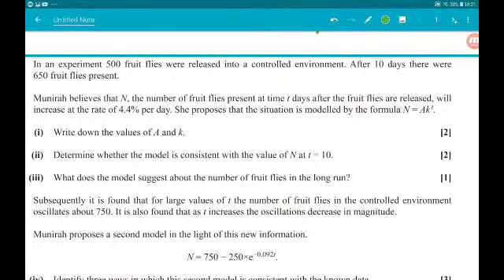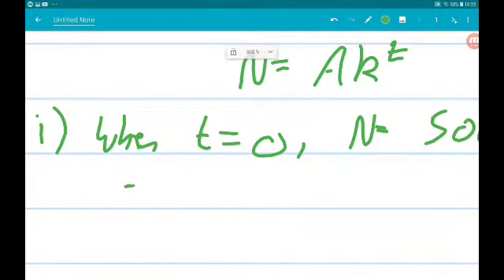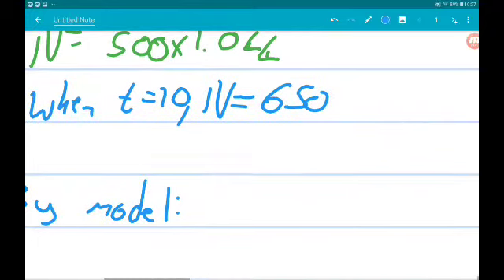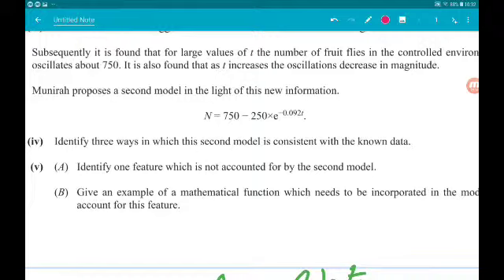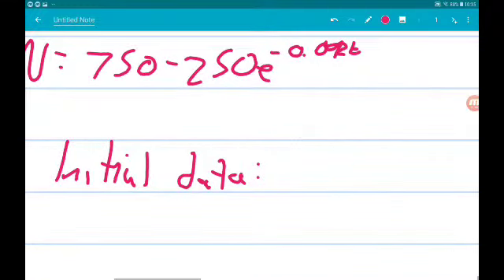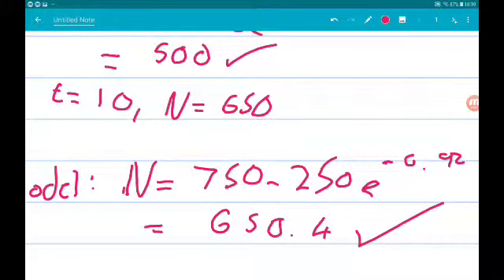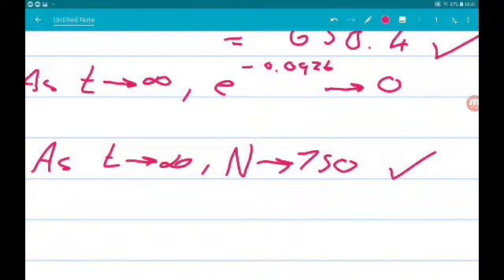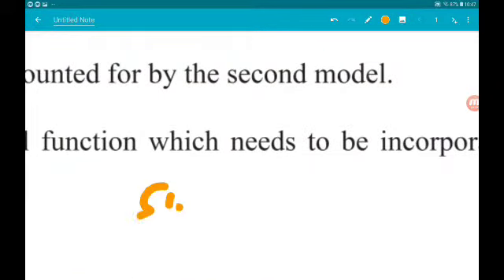OCR MEI 2018 New AS Level Maths Paper 2 Walkthrough Q12: Exponential Model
Welcome to my walkthrough  and worked solutions of the OCR MEI 2018 AS Level Maths Paper 2, which is pure mathematics and statistics.

Past papers make the absolute best revision for AS Level Maths, regardless of exam board, so check out these papers from AQA and Edexcel too!